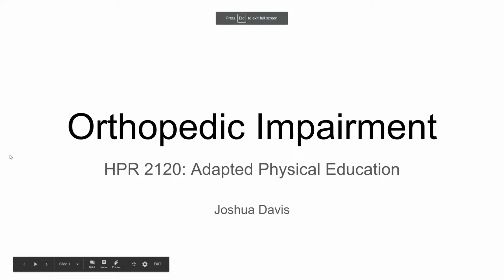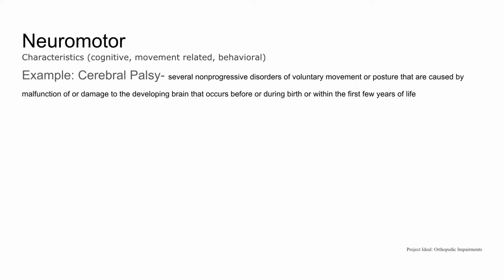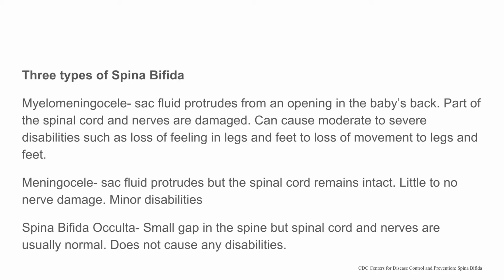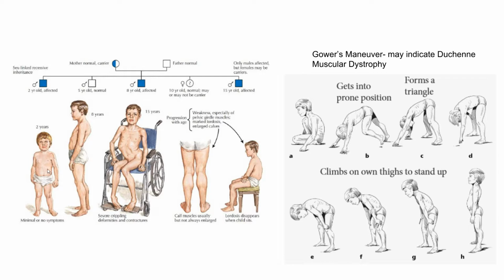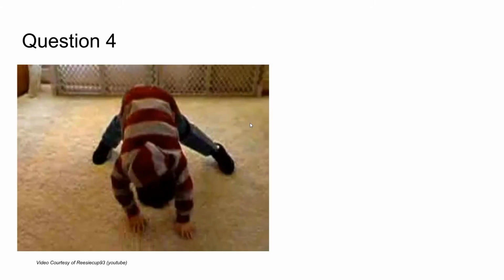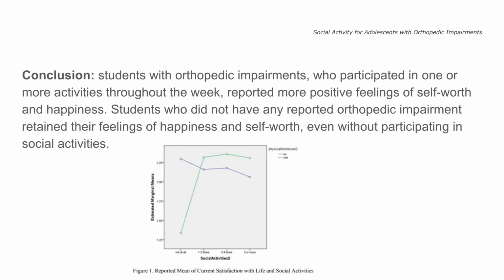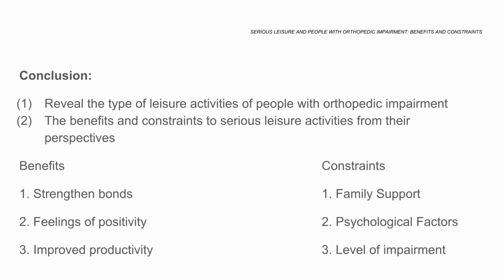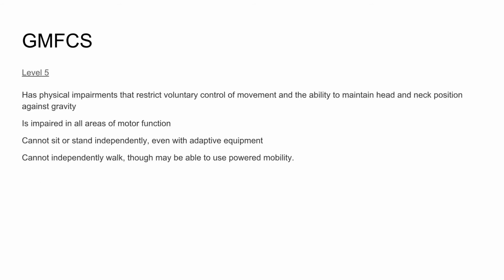Orthopedic Impairments: Adapted Physical Education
Presentation for school!